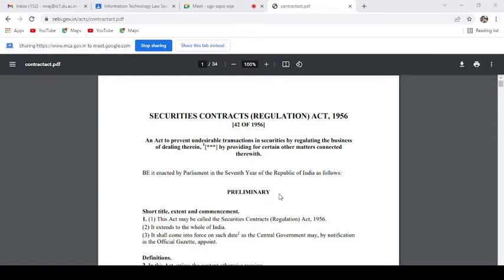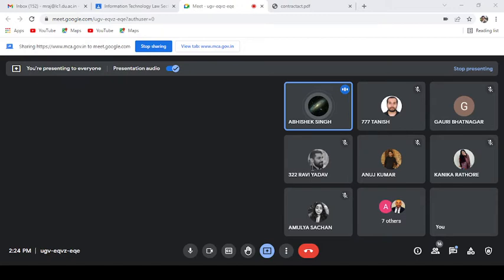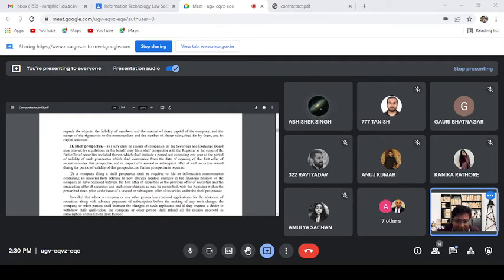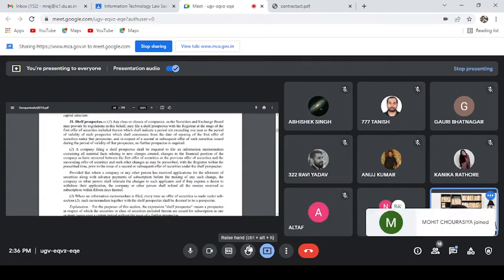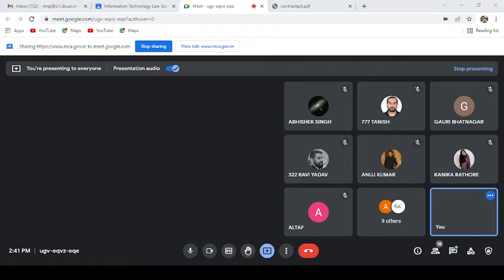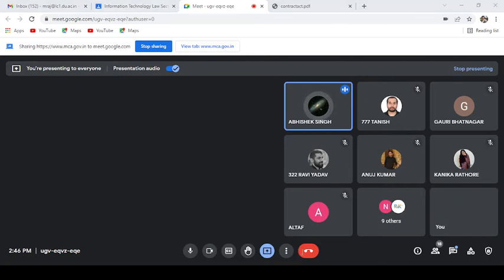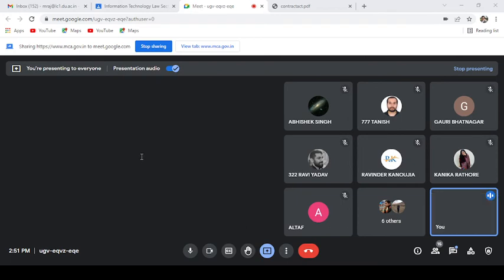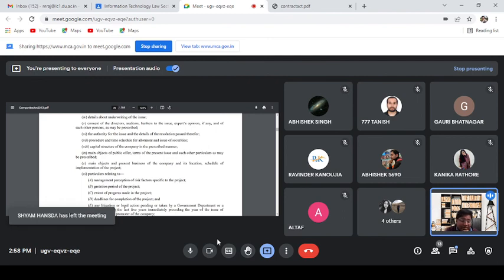What is shelf prospectus and red herring prospectus?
What is a deemed prospectus?
What is abridged prospectus?
What is prospectus and its importance?
What is a shelf prospectus?
How do you write a prospectus?
What is the difference between prospectus and red herring prospectus?

# Follow me by Megh Raj at Instagram.